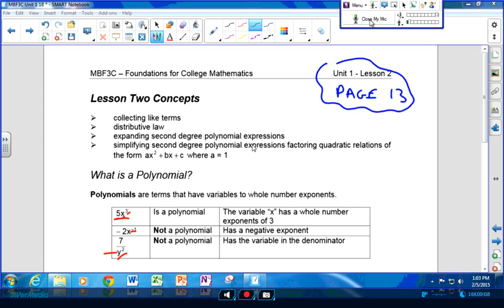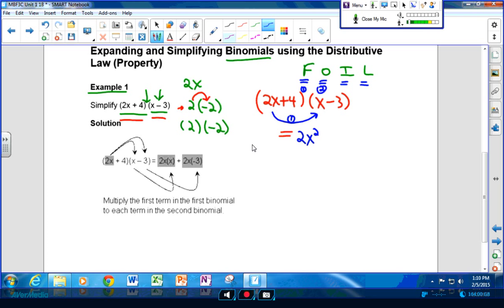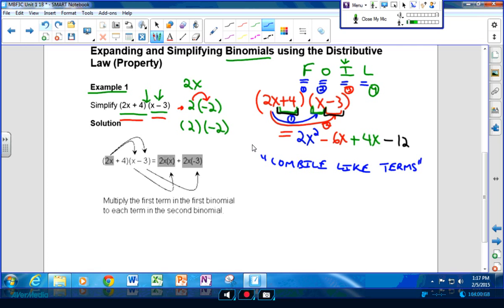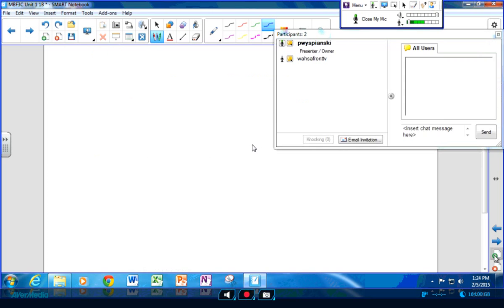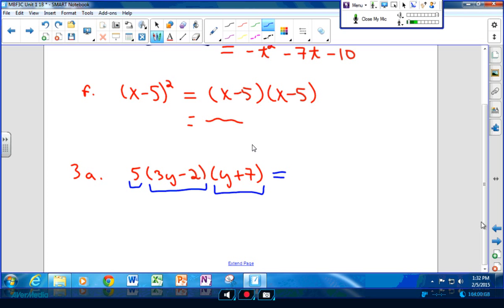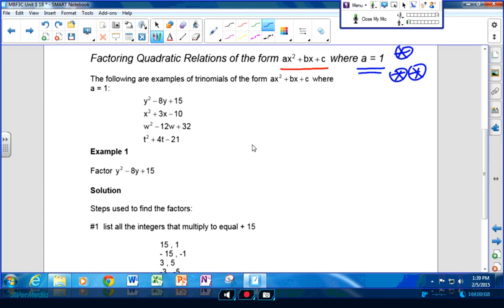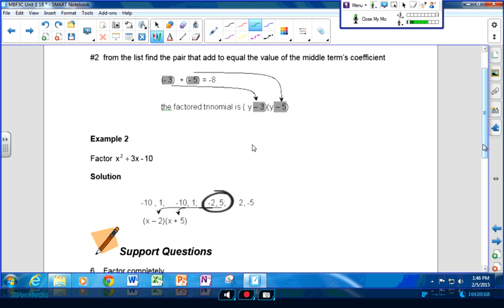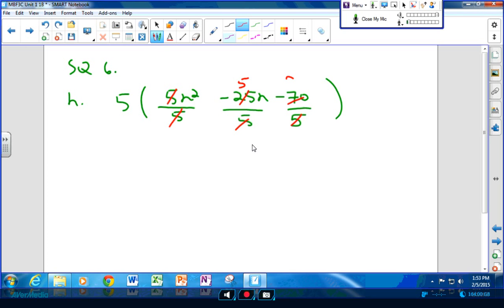2A MBF3C Feb. 5 Week 1 Class 4